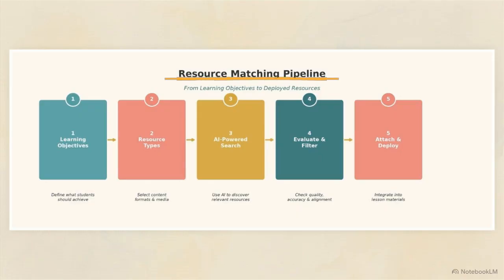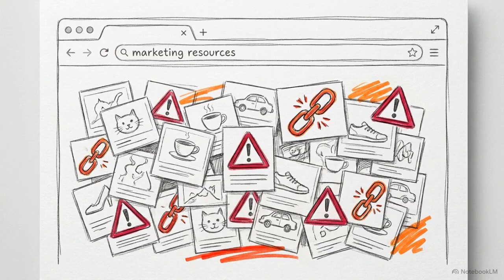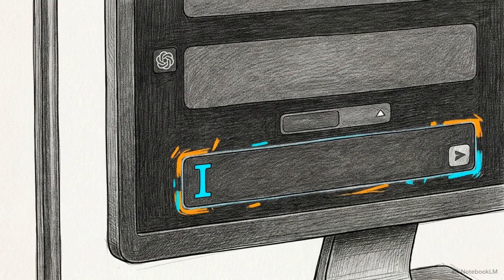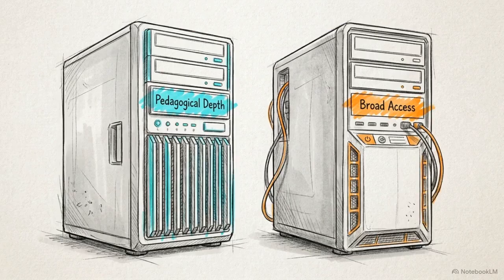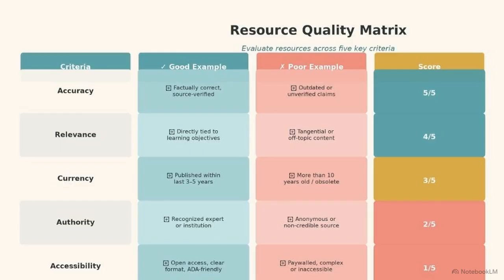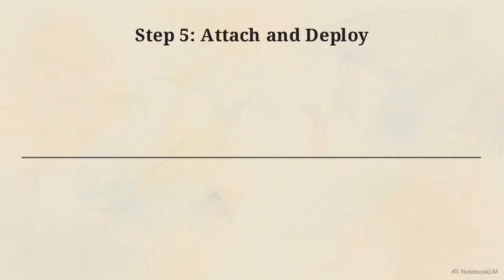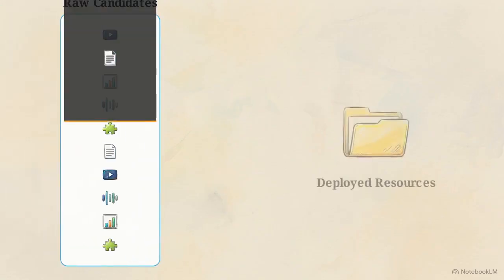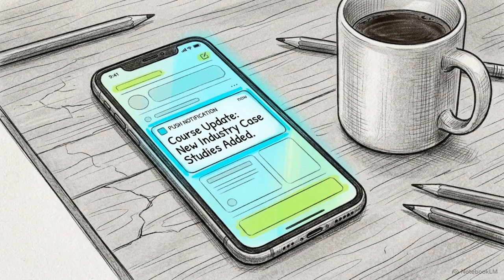Les241 Building an AI Powered Resource Library